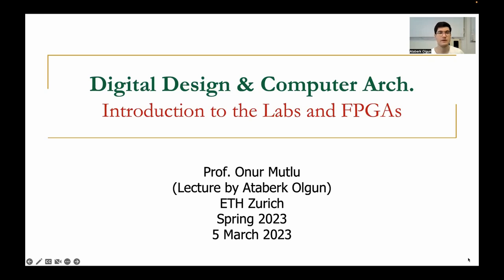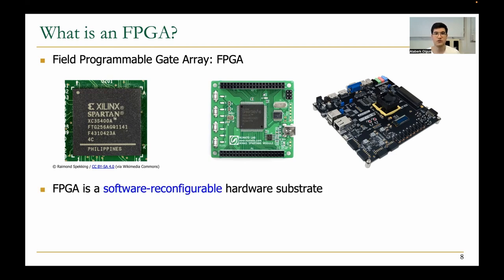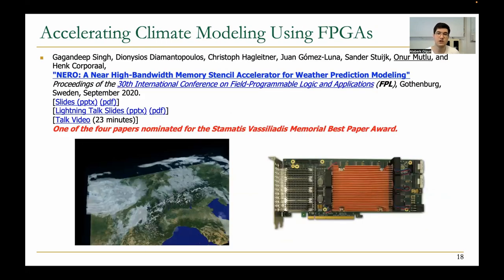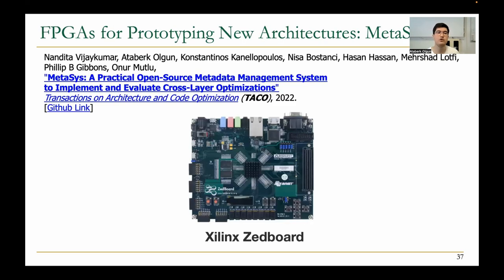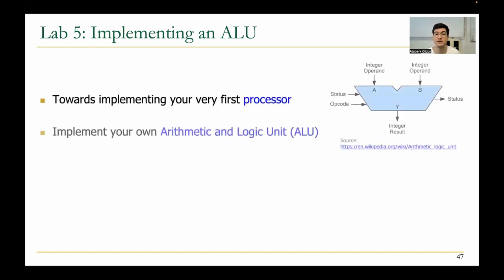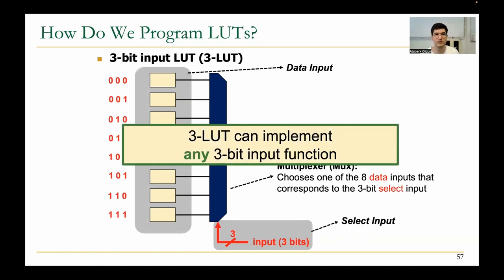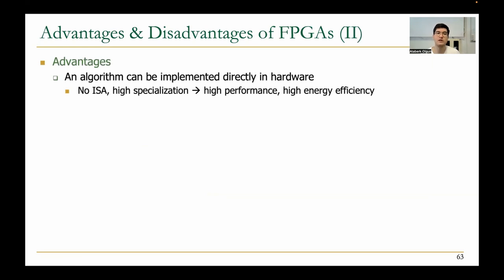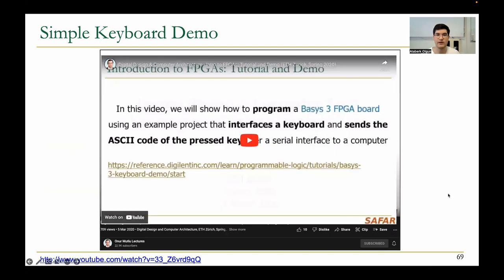Digital Design & Computer Architecture - Labs: Introduction to the Labs and FPGAs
Labs: Introduction to the Labs and FPGAs
Lecture by: Ataberk Olgun

Recommended Reading:
Intelligent Architectures for Intelligent Computing Systems